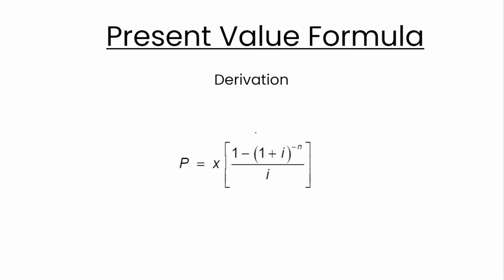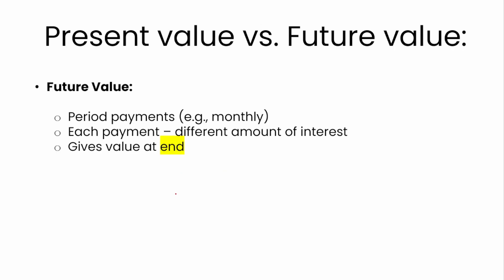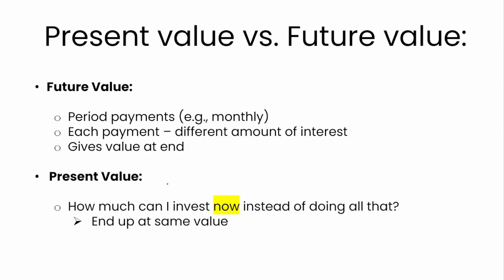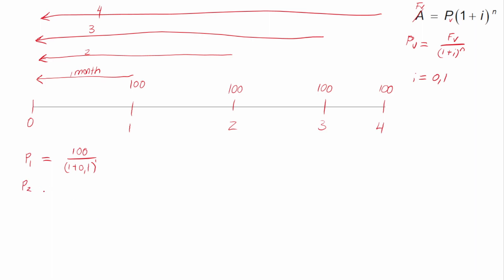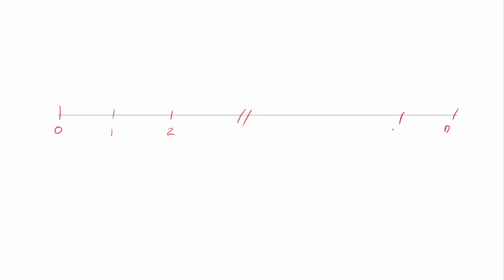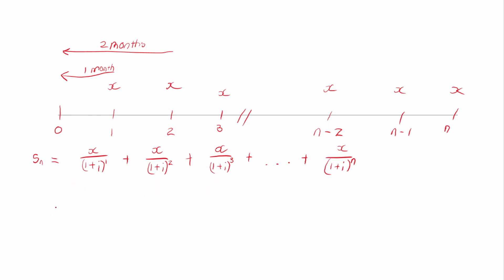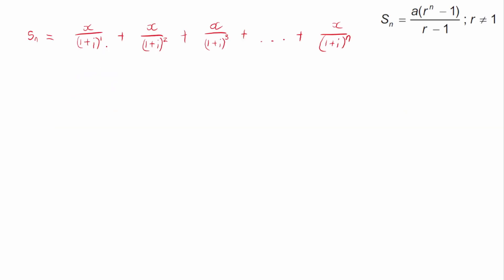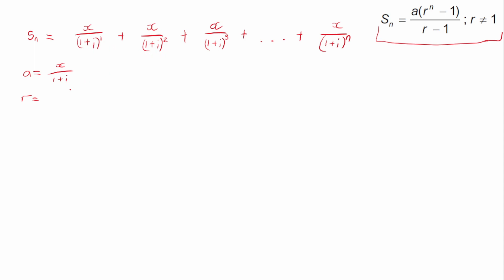Present Value Formula Derivation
In this video we look at where the present value formula comes from and how it is related to the future value.

00:00 - Introduction
00:15 - Present value vs. future value
02:00 - Derivation - Part 1
05:18 - Derivation - Part 2